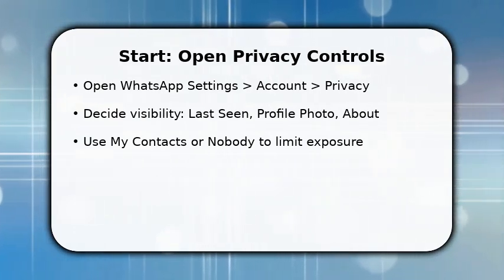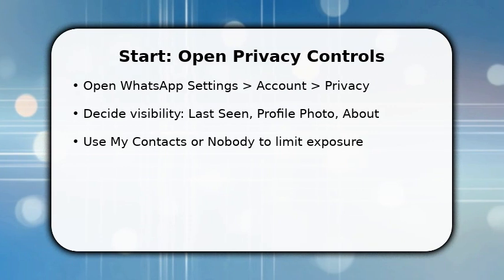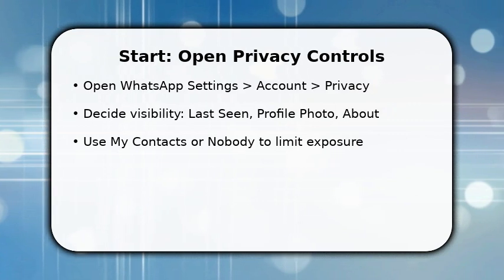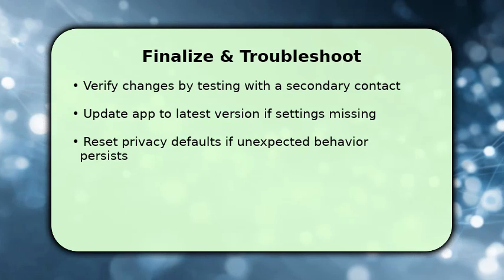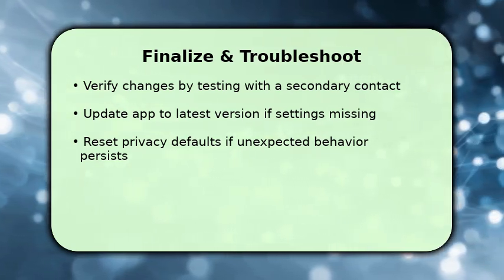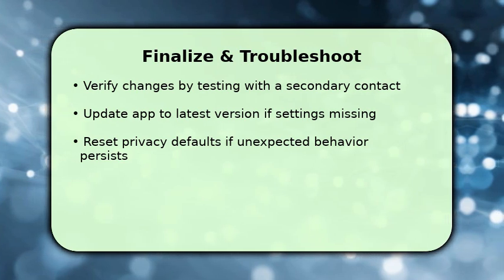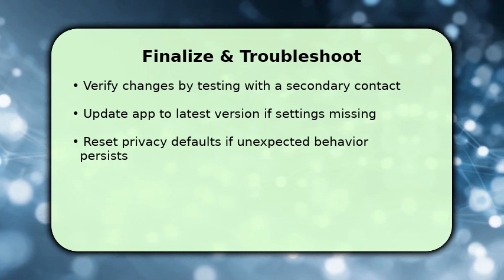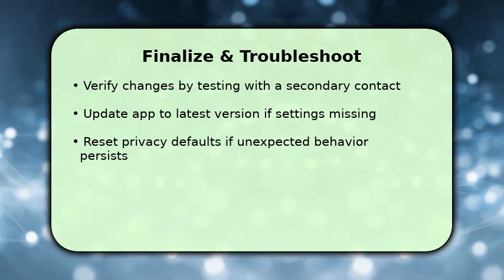How to Use Whatsapp Privacy Messages (updated)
How to Use Whatsapp Privacy Messages (updated) | 🔒 Surfshark VPN Deal — Stay private and secure. $1.99/mo + 3 Months Free ▸

Discover the latest techniques for enhancing privacy on WhatsApp using end-to extranet messages. This video provides step-by-step guidance to secure your conversations and protect personal information from prying eyes.

WhatsApp,